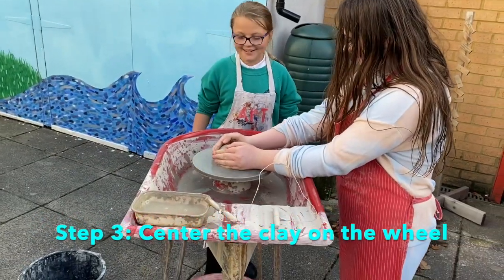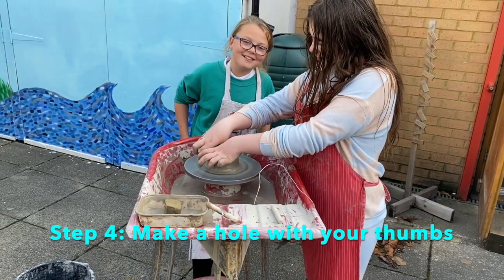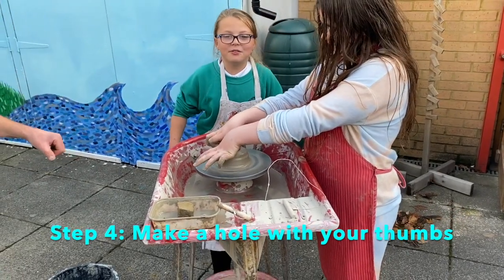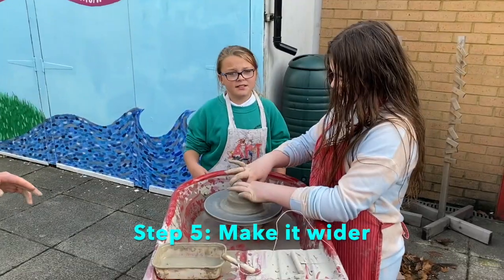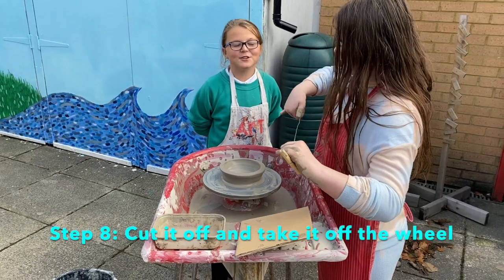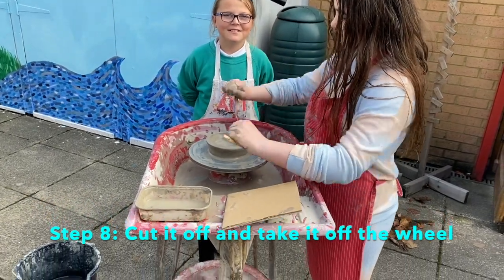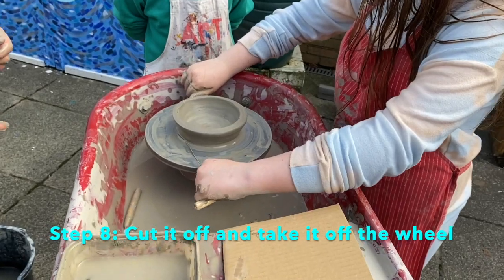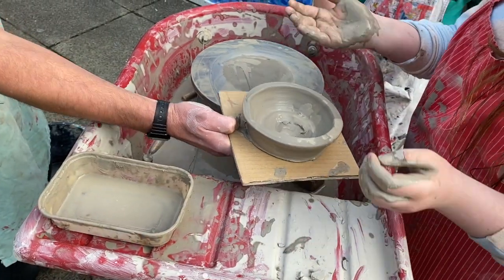Kids Kabin: How to Make a Bowl using a Pottery Wheel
In our first "how to" video, we are shown how to make a clay bowl using a pottery wheel. Many thanks to our production team for putting this together.